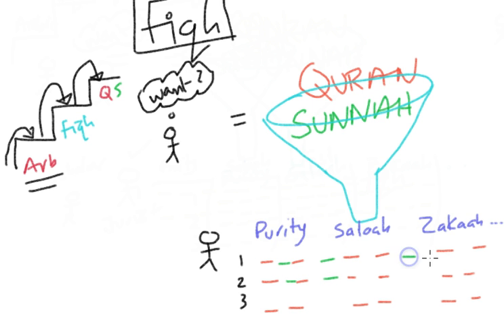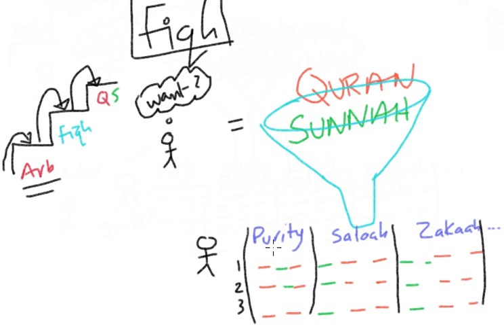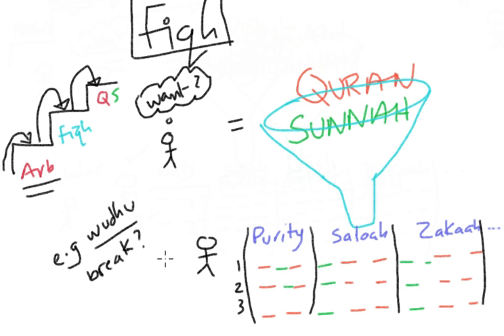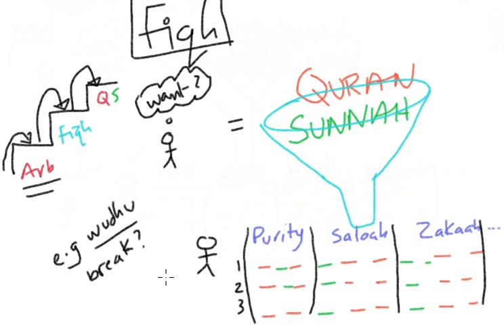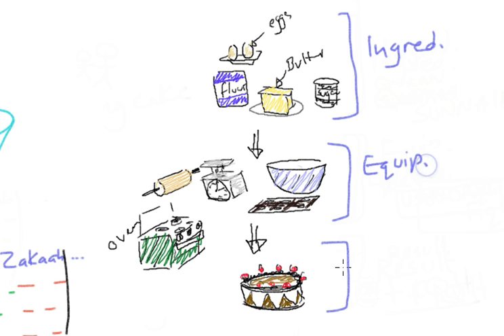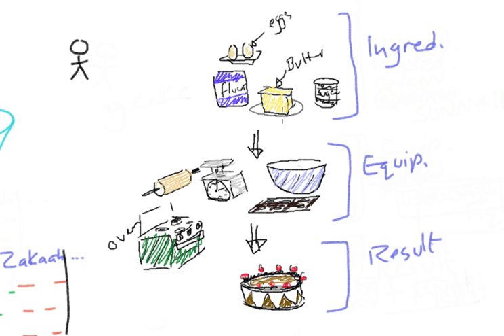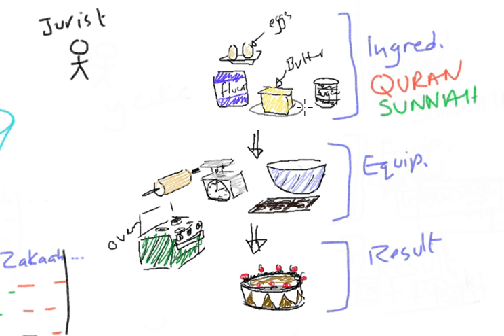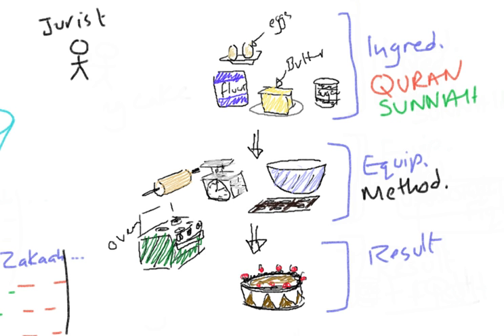What's 'The Alim Course' about ? Part 3 : How Fiqh works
The Alim Course is a modern name for a syllabus which gives a student the tools and understanding to be able to have a deep understanding of Islam. This clips explains briefly what the Alim Course entails for those who may be considering registering for a course. This clip concentrates on the Arabic aspect of the course.

by ustadh Liaquat Zaman